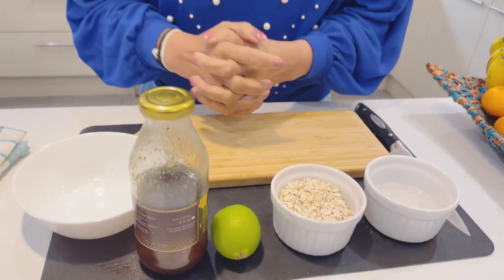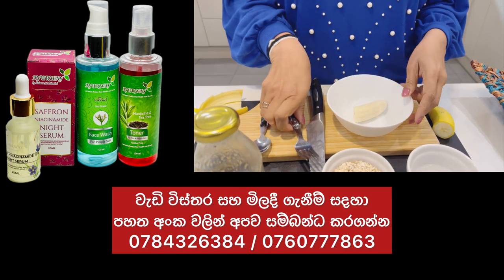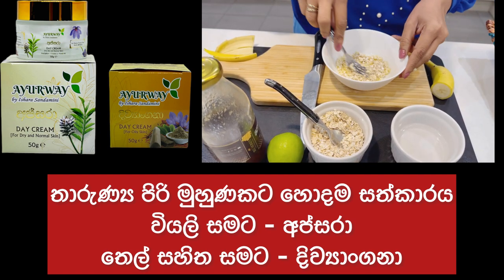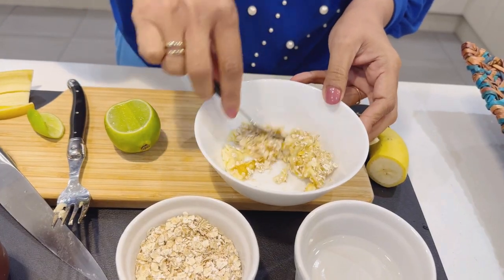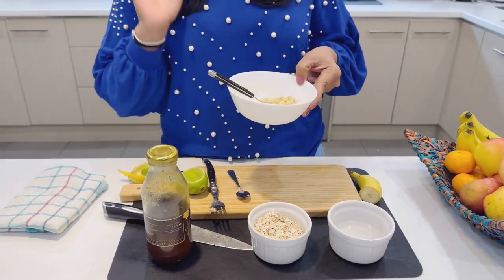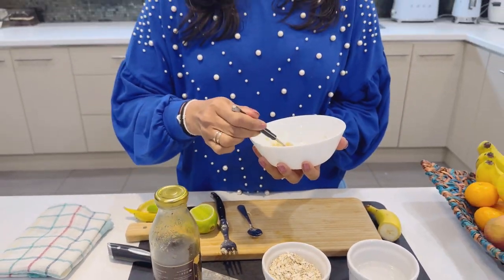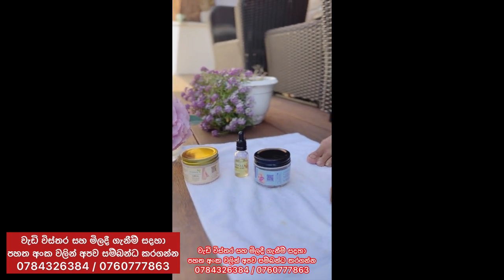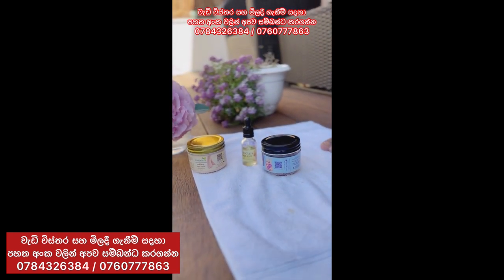සඳවන් මුහුණකට ලෙහෙසිම ක්‍රමය